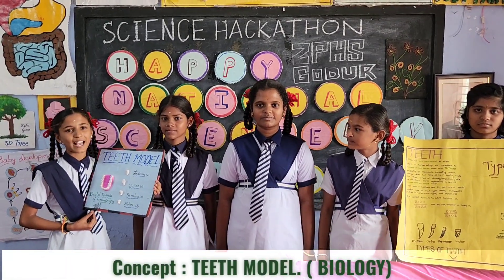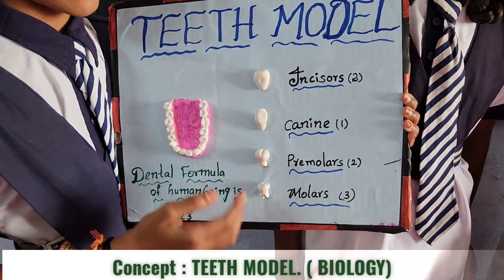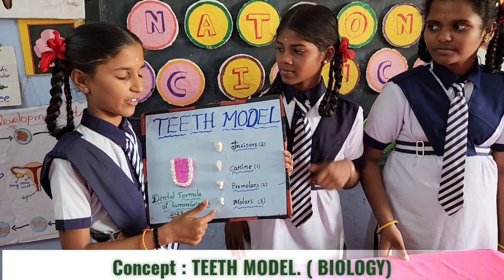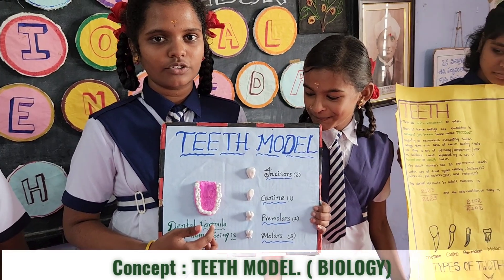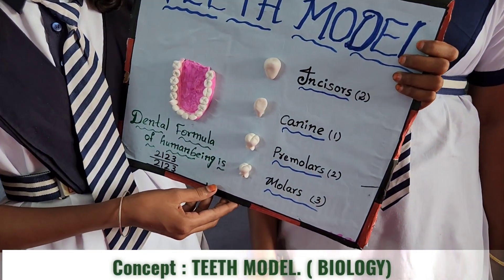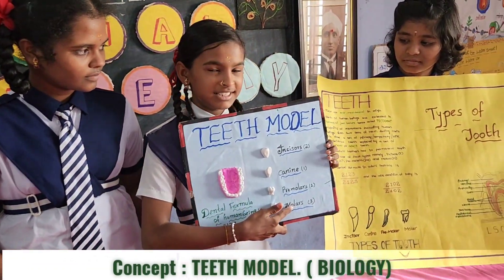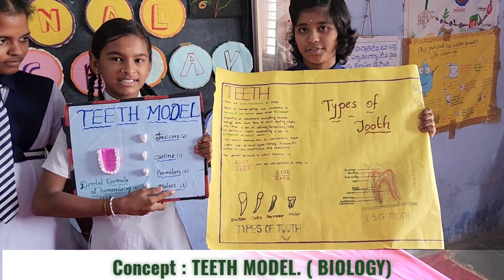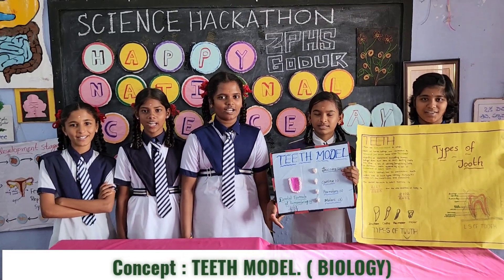SCIENCE HACKATHON : PROJECT CONCEPT : TEETH MODEL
our children happily participating in SCIENCE HACKATHON competitions conducted by state government DSE in the context of Telangana 10 Years celebrations. Dt. 20/6 /2023